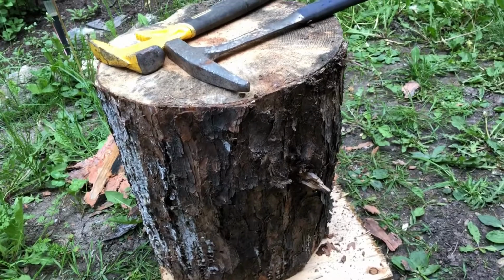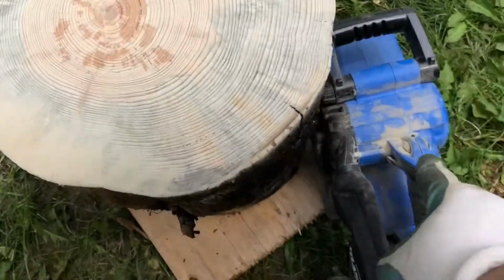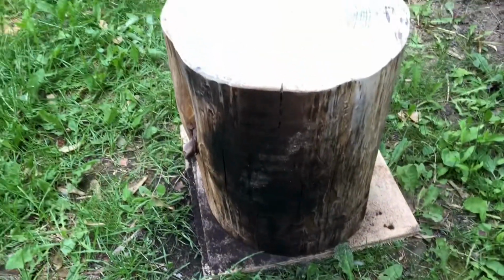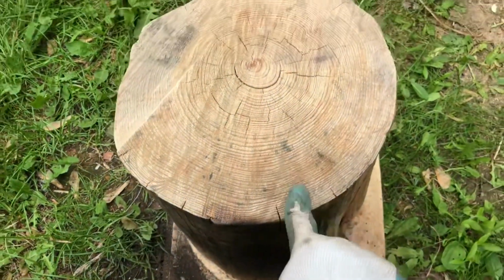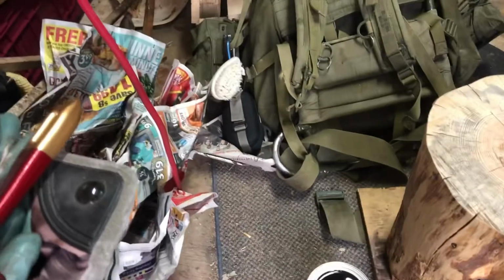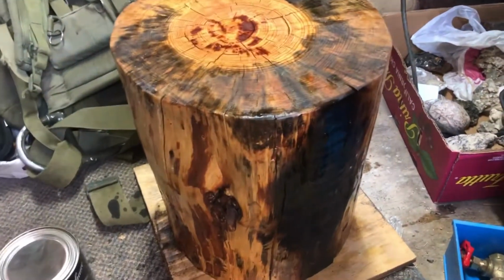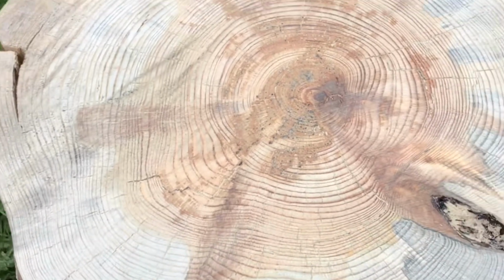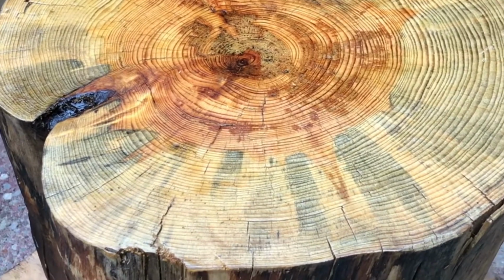Making outdoor rustic log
A quick vid on making 2 logs as a seat or mini table log from pine.